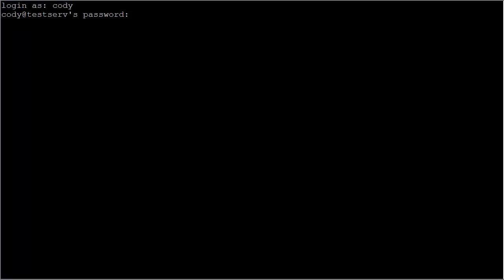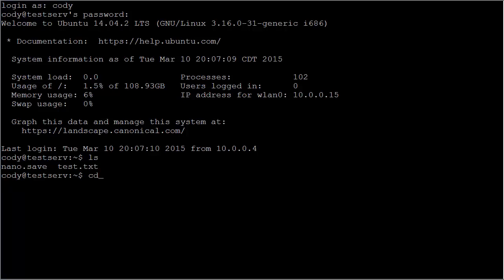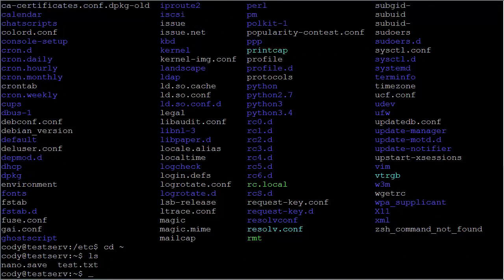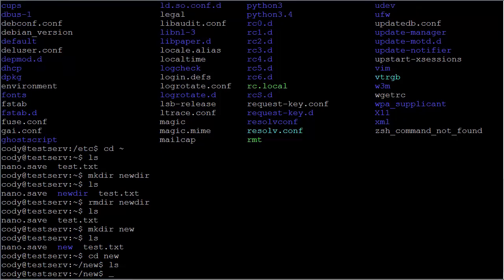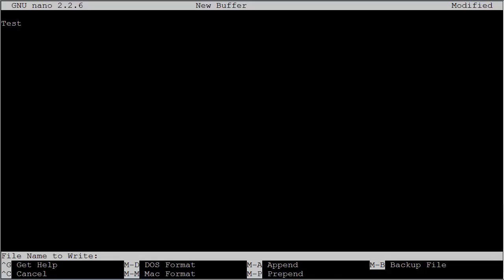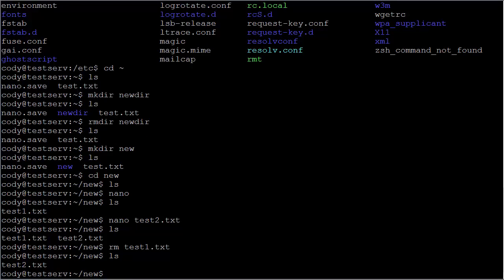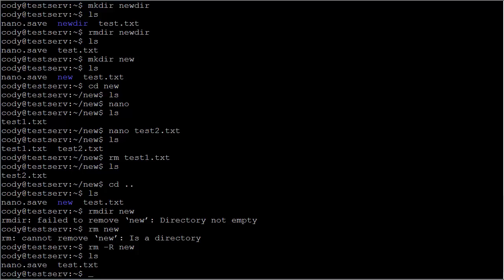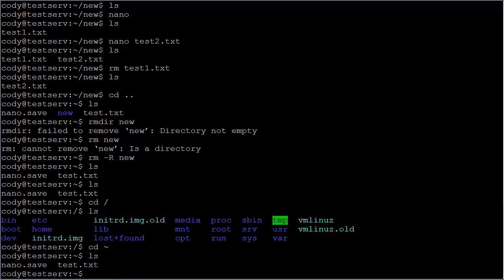011 Getting Around ls, cd, mkdir, nano, rm, rmdir